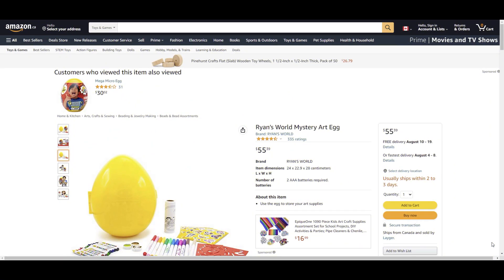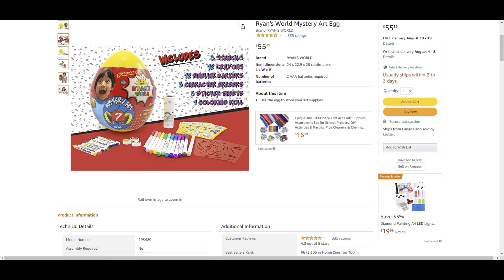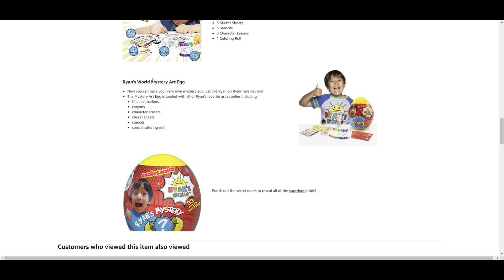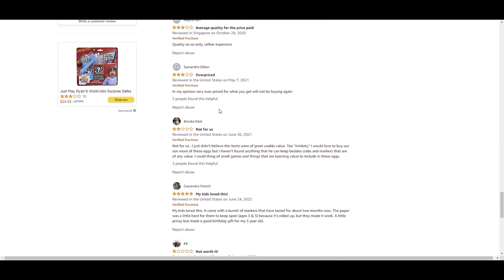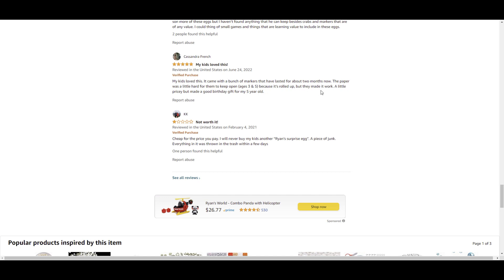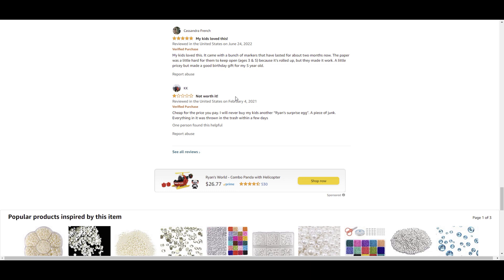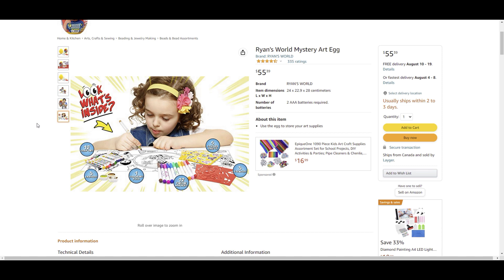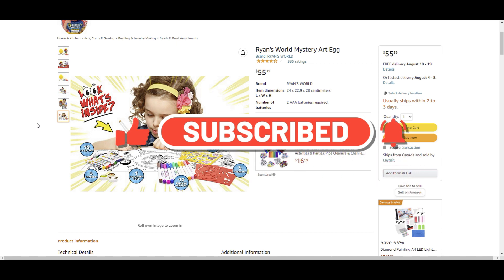Artist Reacts to WHAT'S INSIDE Ryan's World Mystery Art Egg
Ryan's World Mystery Art Egg:

What's inside the egg? Artist Reacts to Ryan's World Mystery Art Egg. Kids all over the world are going crazy for Ryan Toys Review. Watch to see what's inside!

Learn how to use Shopify to grow your print on demand business (eBook):